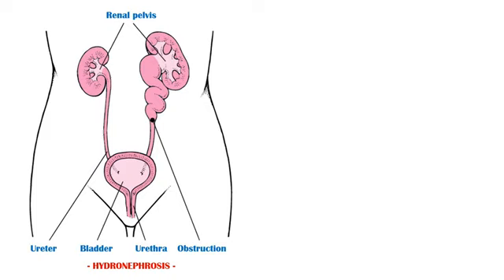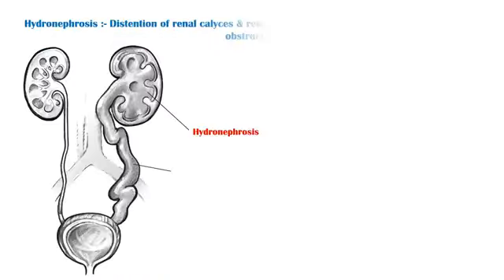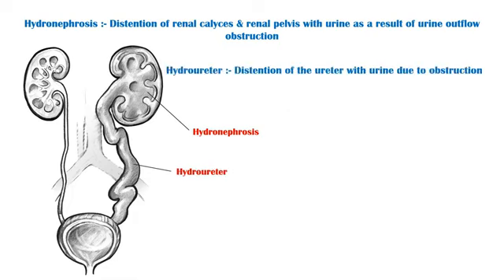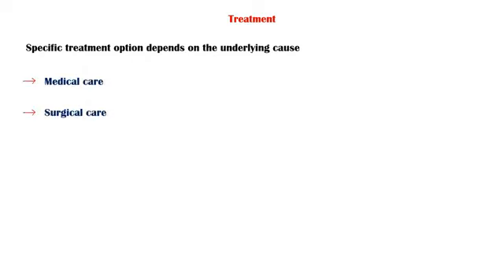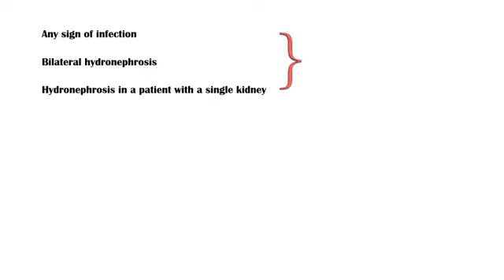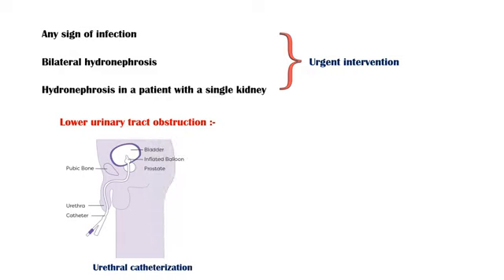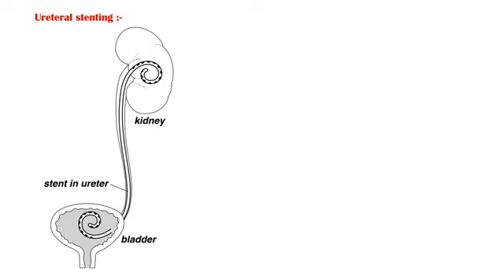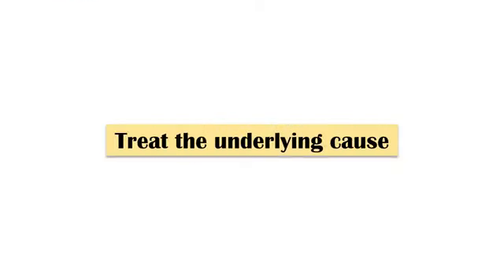Hydronephrosis Treatment 🩺 | Medical & Surgical Management Explained Clearly! 💧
Welcome to Medical & Health Fitness! In this short educational video, we explain Hydronephrosis treatment — including both medical and surgical management options in a clear and easy-to-understand way.

🔹 Learn what causes Hydronephrosis
🔹 Understand when surgery is needed
🔹 Get important tips for early diagnosis and kidney health

✅ Stay healthy, stay informed!